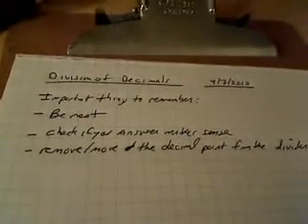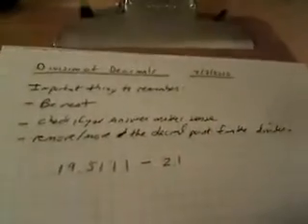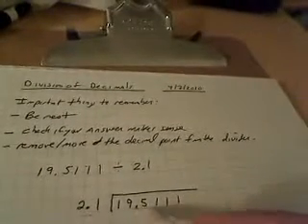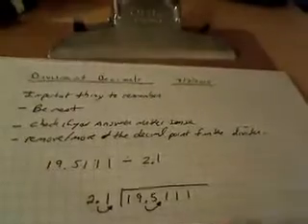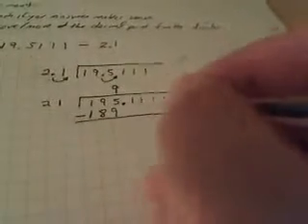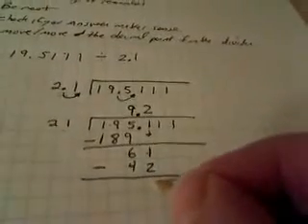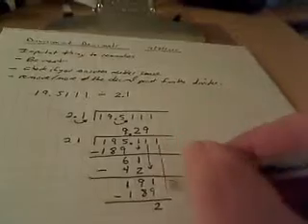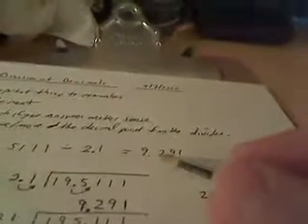Decimal Division for my 6th Grader Part 1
An introduction of doing division with decimals